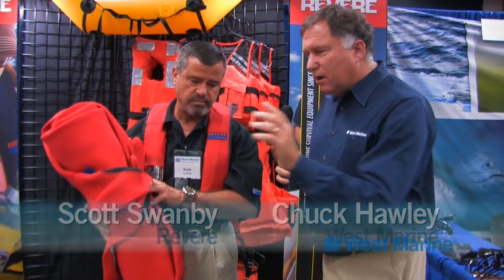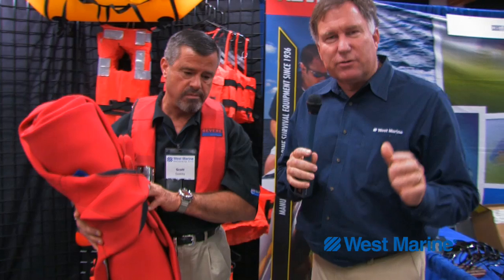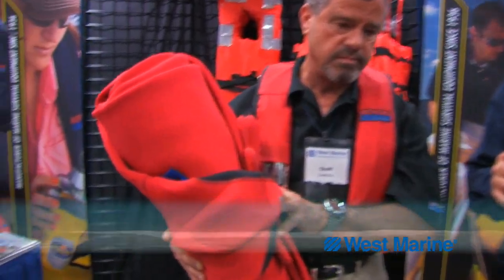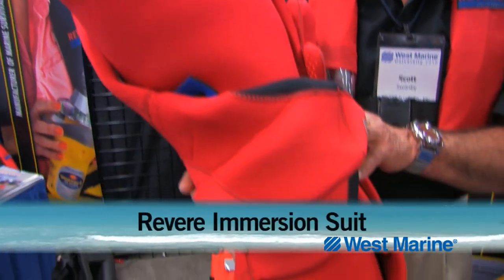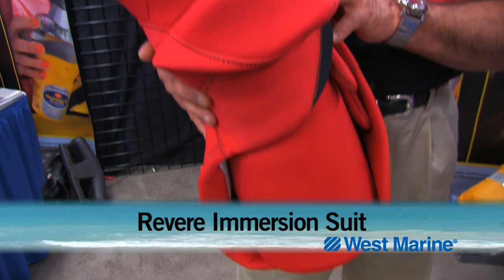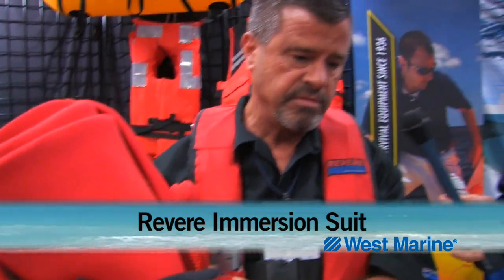Revere Imperial Immersion Suits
West Marine talks with Revere about their immersion suits and demonstrate how to put it on in 90 seconds or less!  For the Imperial Immersion suit and other Revere products